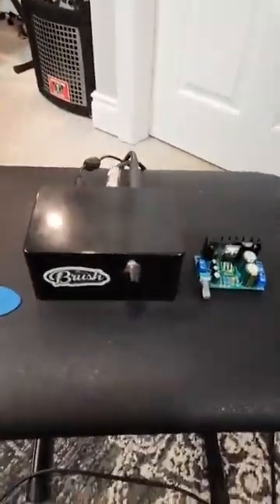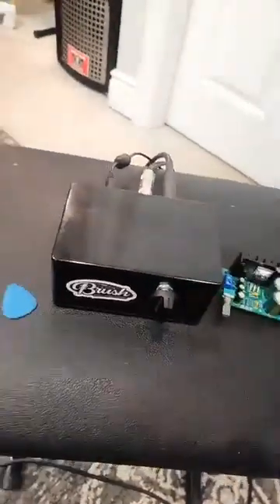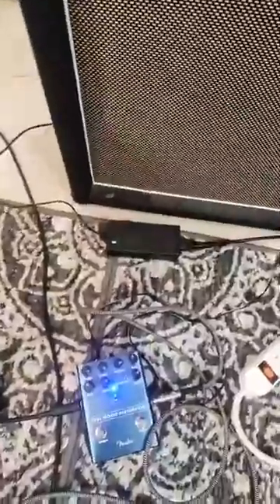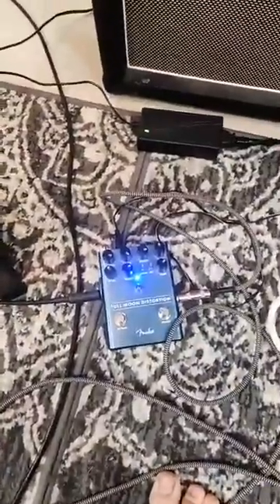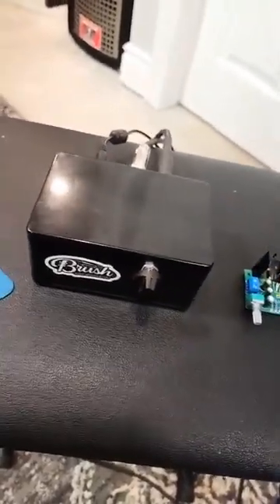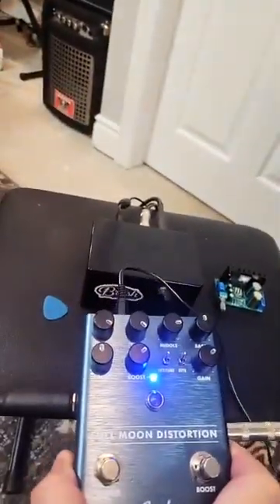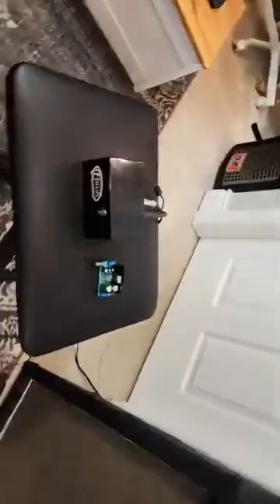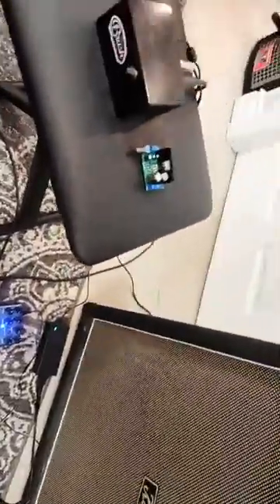DIY Class ab guitar power amp. Tda2050. 25 watts using a 24v 4a power supply.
Diy Class AB guitar power amp.  pedal size diy module.
25 watts using a 24v 4a power supply.

I recommend using a buffer or boost pedal before the power amp for the best results.

Class AB is synonymous with the power amp sections of Marshall Amplifiers.

the best part is that this can be done fairly cheaply, as the tda2050 ic and the curcuit board are not expensive or difficult to build or modify, I got the circuit on aliexpress for less than 4 dollars.

Cheers